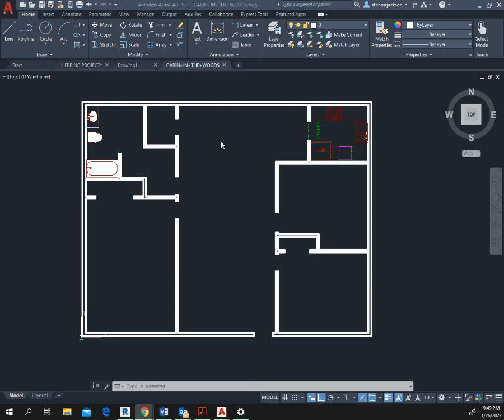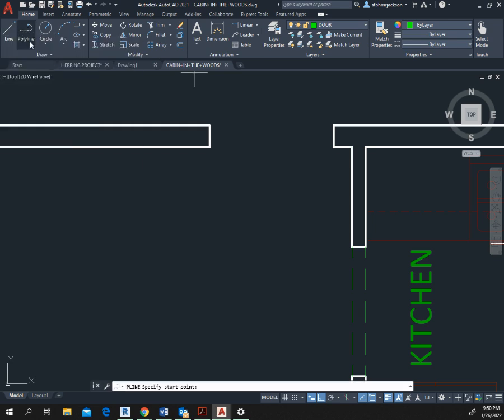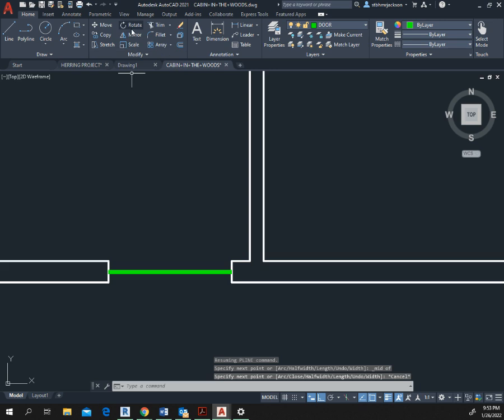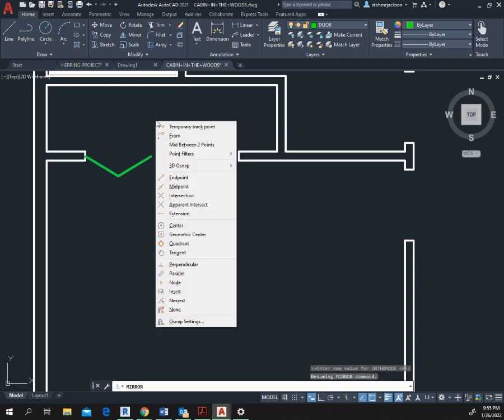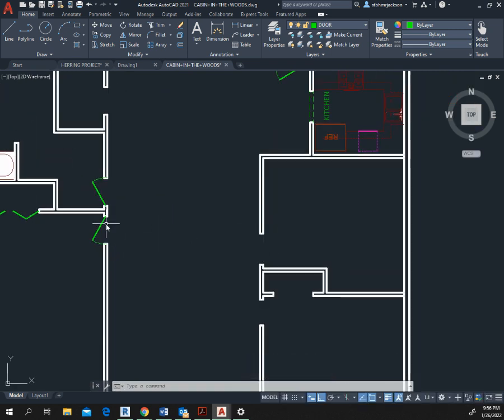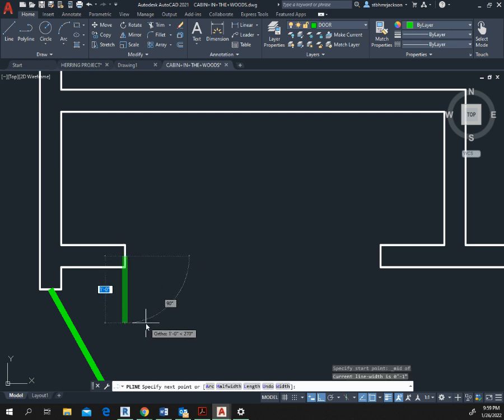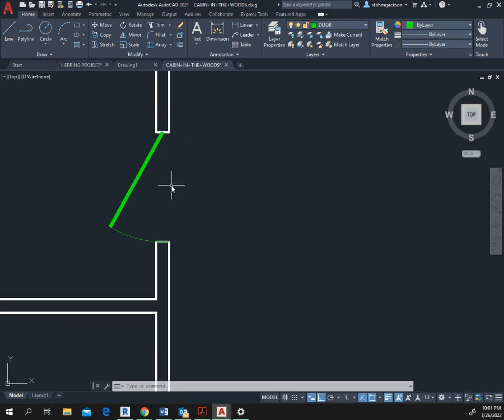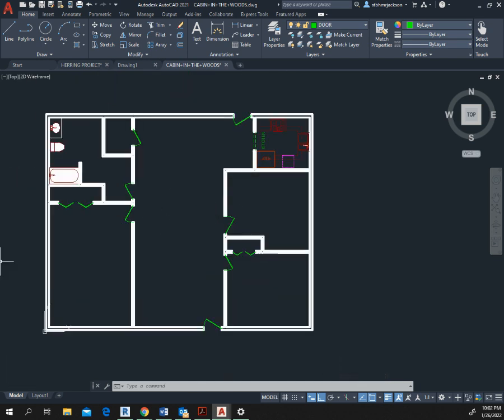3 RECREATIONAL SPACE DOORS